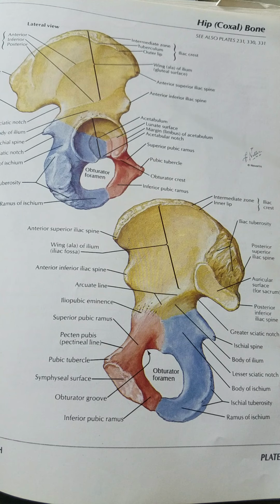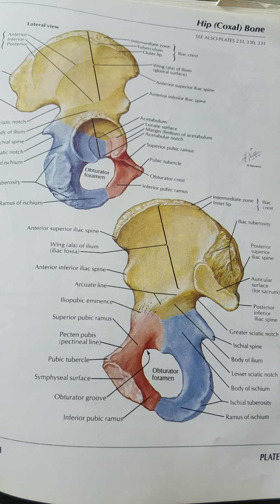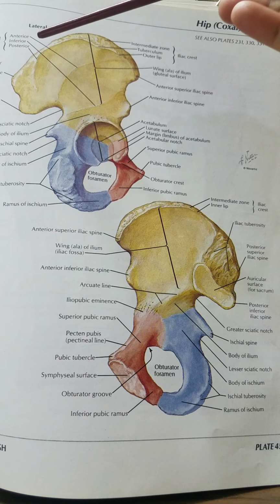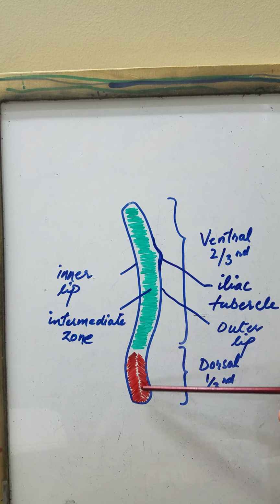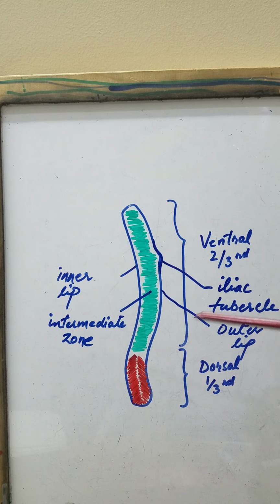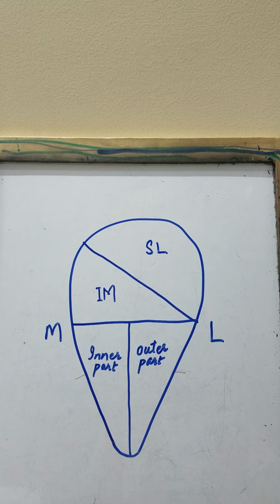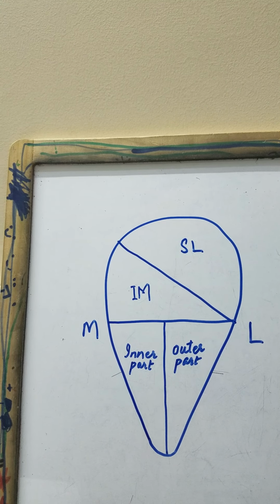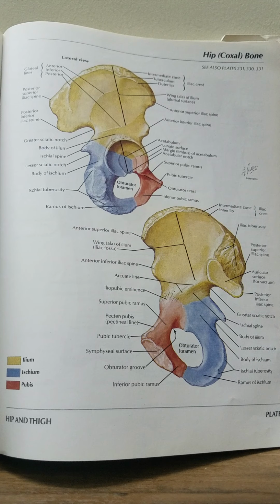Hip bone bony features by Dr Eeman Umar